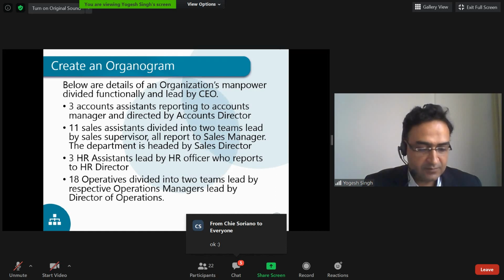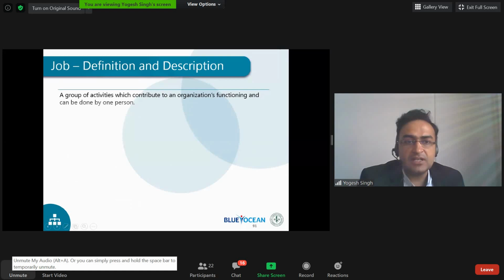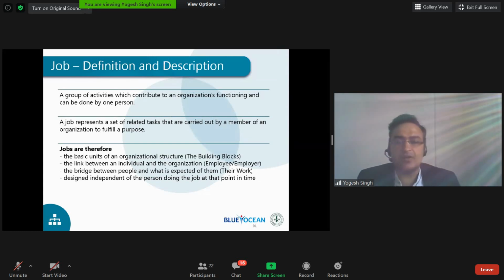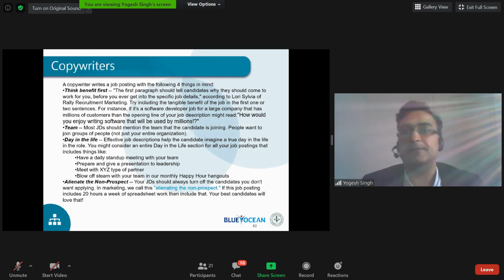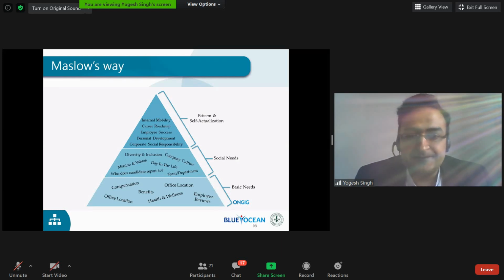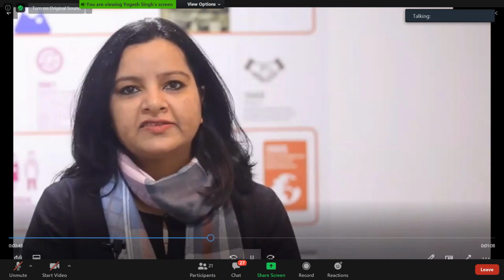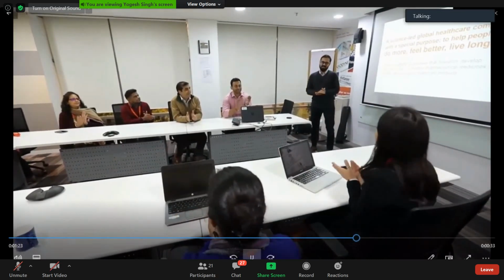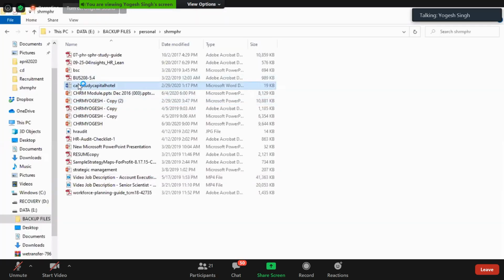CHRM | MODULE#3 | PART#2 | YOGESH